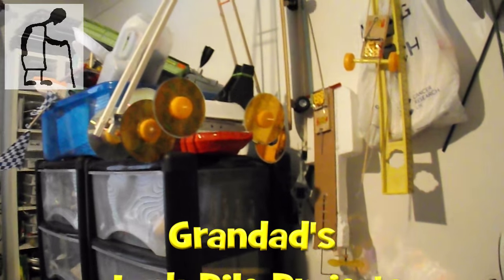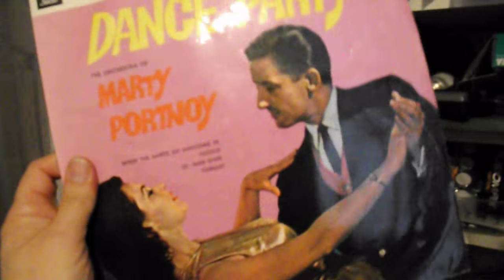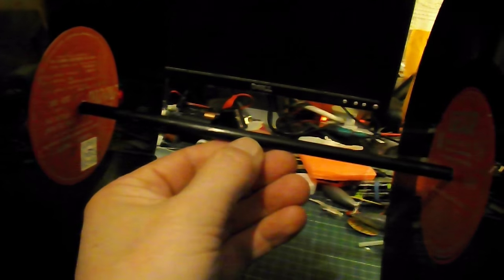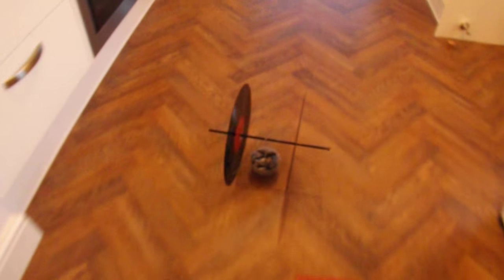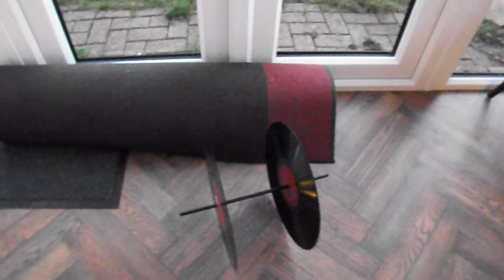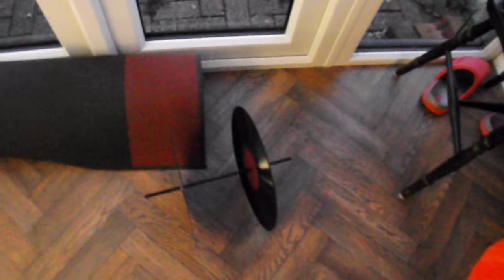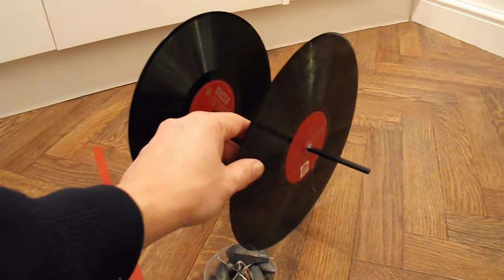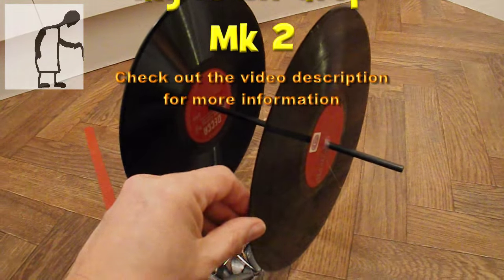Grandad's Junk Pile Projects #15 1kg 10cm drop Mk 2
I have suddenly had several requests for a car that's power comes from a 1kg weight dropping 10 cm and it needs to travel 10 metres. My previous effort only went 5 metres so I had a rethink and remembered a mousetrap car that went 100's of feet so I have based my Mk 2 version on that.
Here is a very similar gravity car made from cardboard that I did back in December 2014

Components
2 x Vinyl Long Playing Records
I used a Fibre Glass tube for my axle
1 kg of weights
I used kite string
I put some hot glue on the axle to help hold the LPs in place but the holes I made in them were a very tight fit anyway.